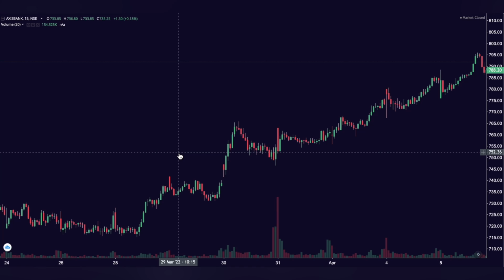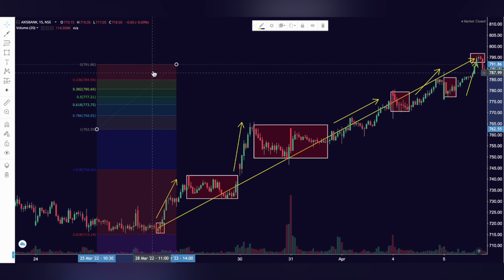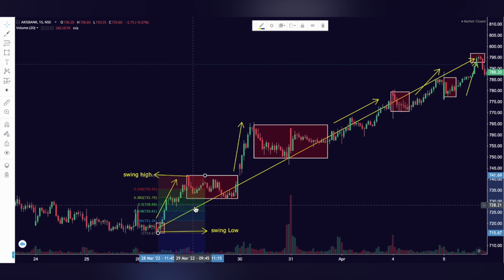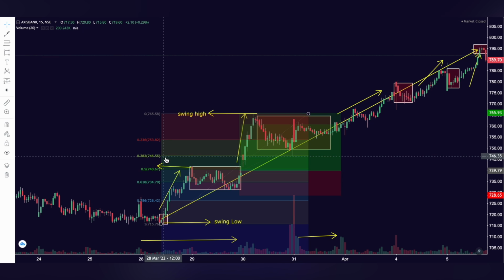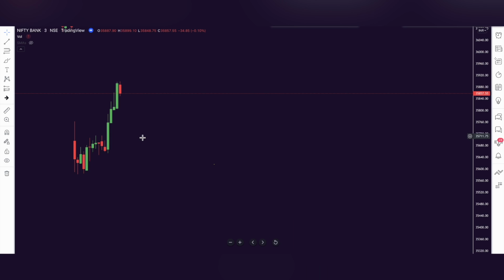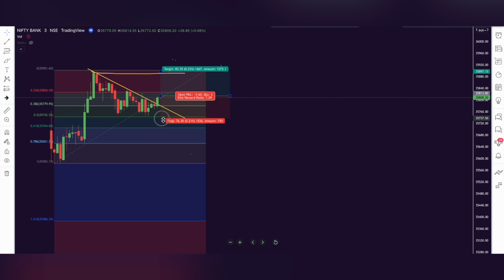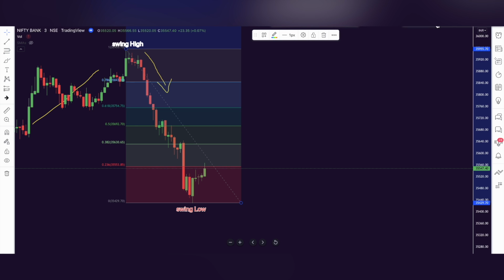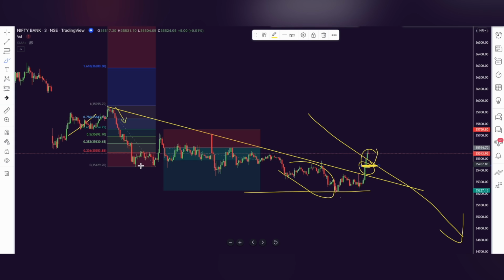How to Trade using the Fibonacci Tool | Intraday & Swing Trading Strategy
In this video, we will show you how to Trade using the Fibonacci Tool in Intraday & Swing Trading.

✅✅✅✅App Download & Course Purchase Links✅✅✅✅✅✅
🔴IOS (Institution code for IOS users - NXUZE)